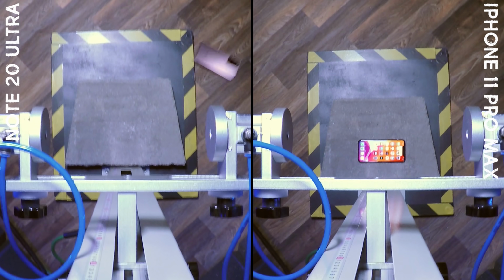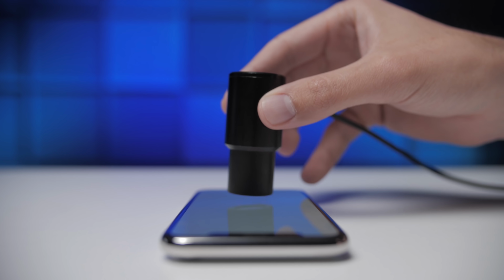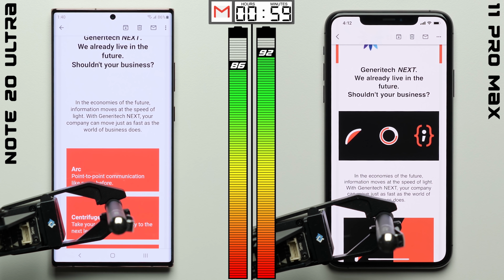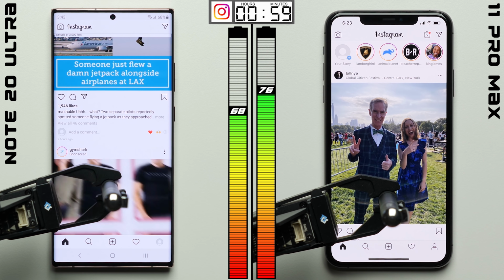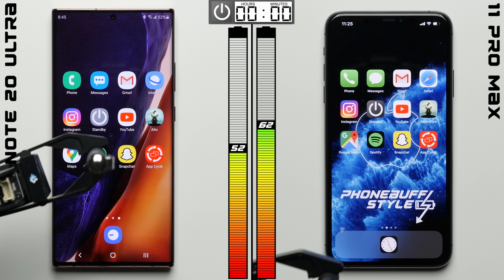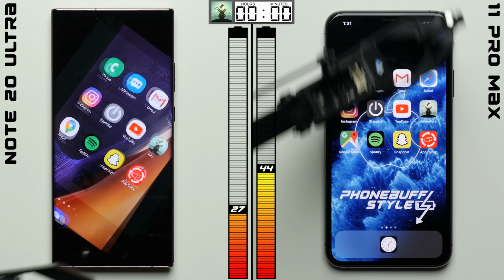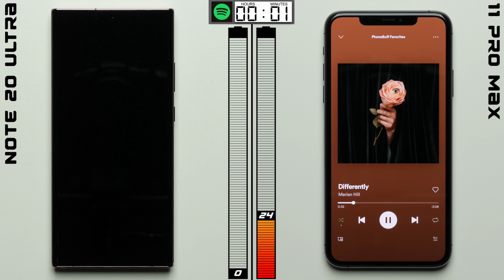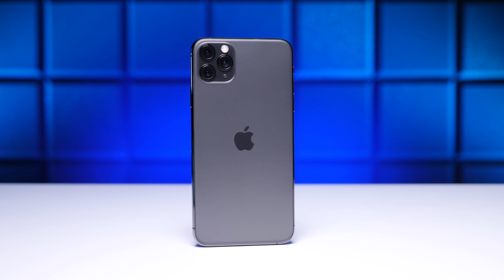Note 20 Ultra vs. iPhone 11 Pro Max Battery Test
Battery test between the Samsung Galaxy Note 20 Ultra and the Apple iPhone 11 Pro Max to see which phone's battery lasts longer.

TEST NOTES:
- The iPhone was running iOS 13 when we conducted its test.
- This is the Snapdragon variant of the Note 20 Ultra.
- Screens calibrated to 200 nits with auto-brightness turned off.
- Speakers calibrated to the same decibel count.
- Tested within equal distance of a mini cell tower.
- Tested in a temperature controlled environment.

Send Products To:
PhoneBuff
23811 Washington Ave 110-394